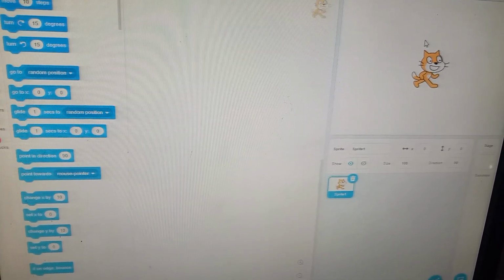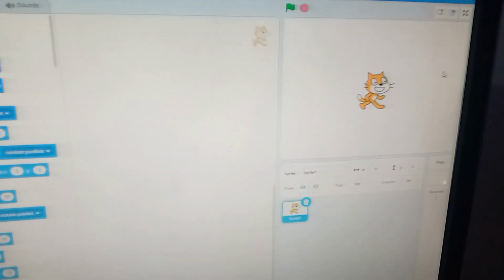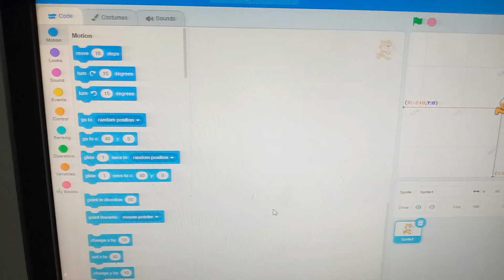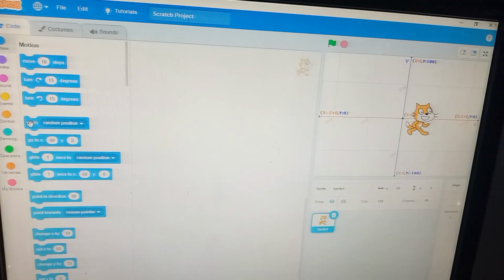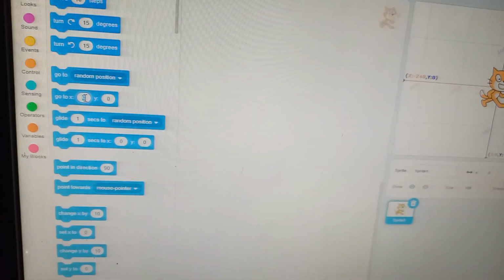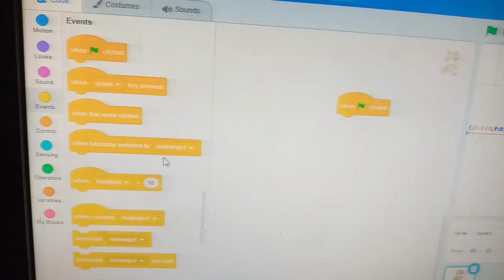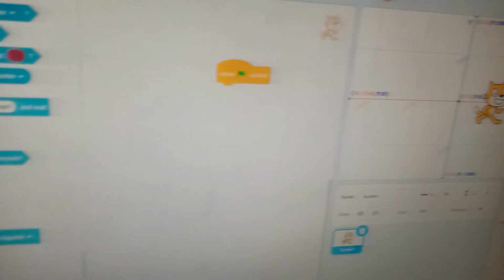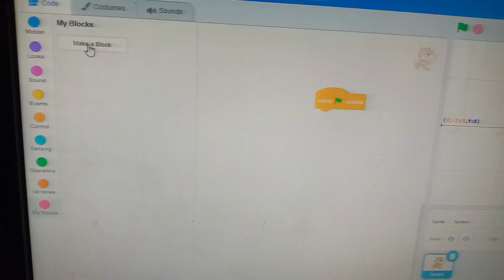Scratch tutorials-Introduction to Scratch interface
In this lesson we'll walk through different components of scratch programming software along with their description.